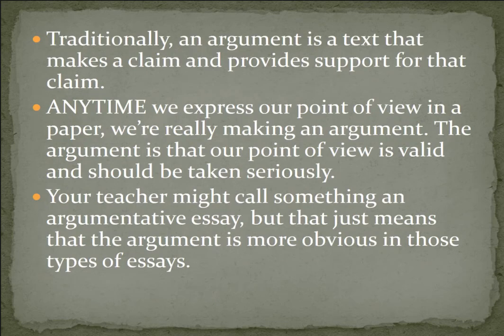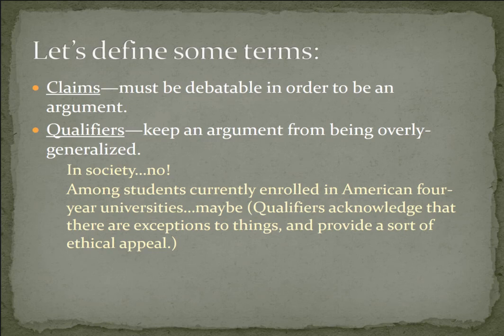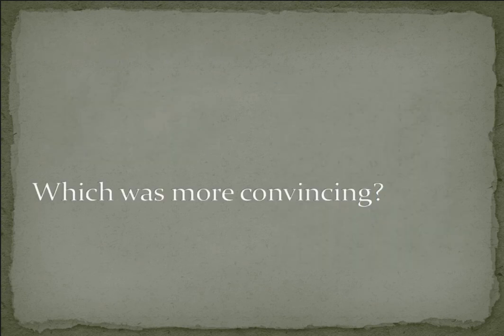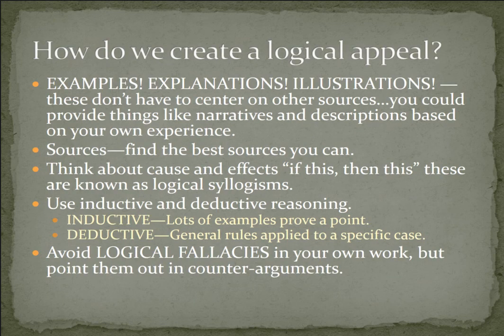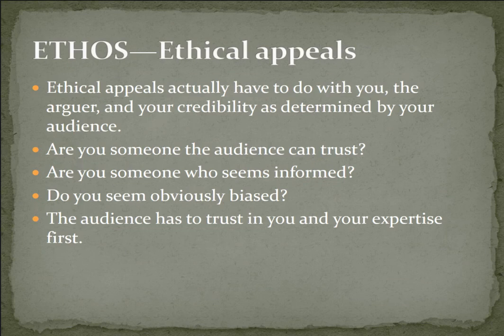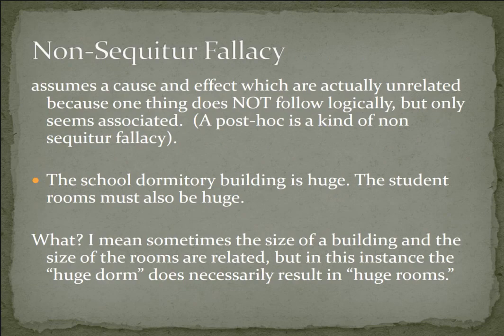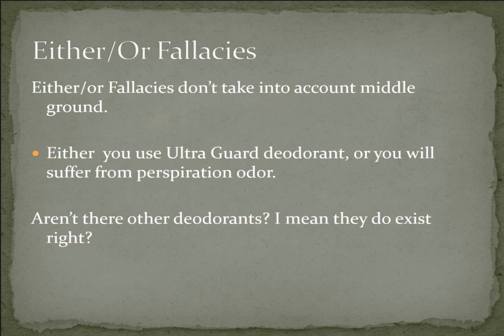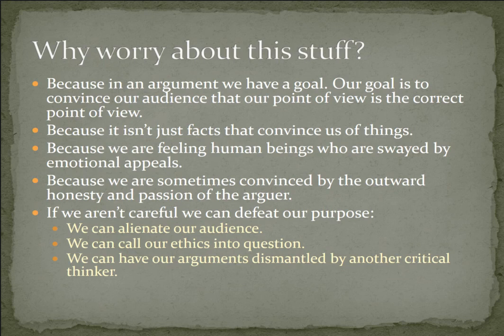USCA Writing Center Workshop: Constructing an Argument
In this video workshop Dr. Amanda focuses on constructing an argument. Discussion includes elements of argumentation, argumentative appeals, logical fallacies, and constructing an argumentative essay.